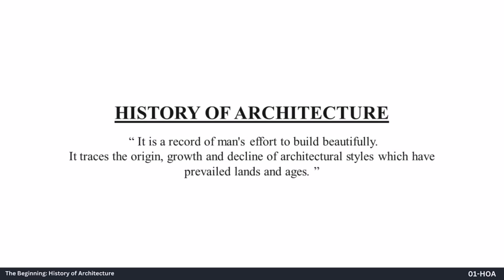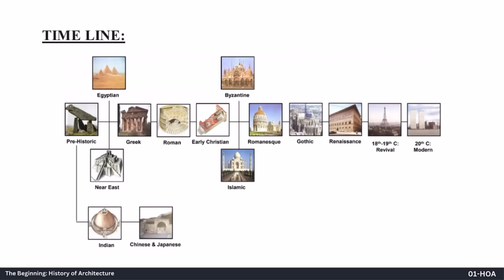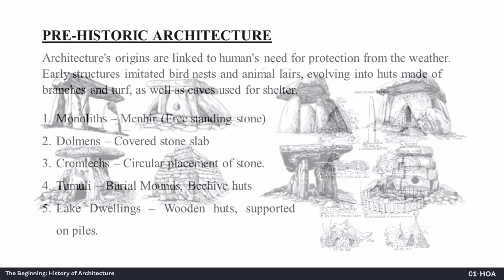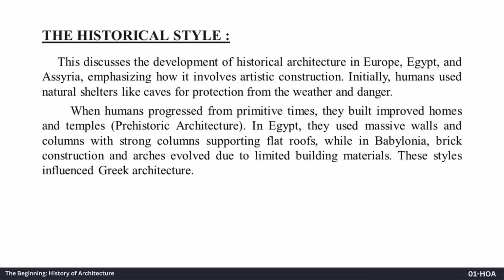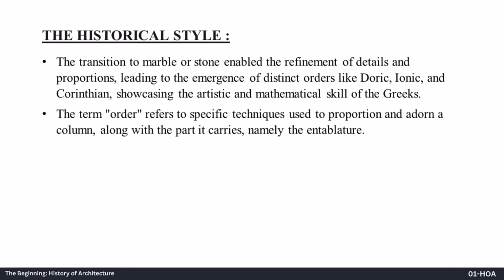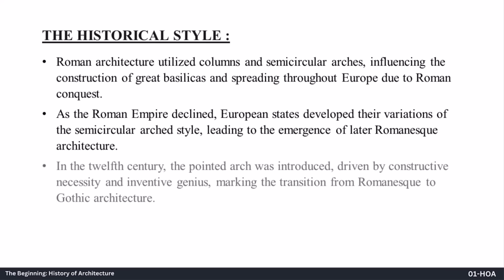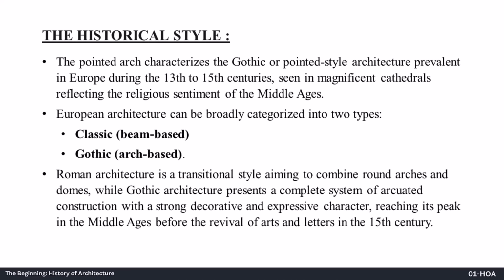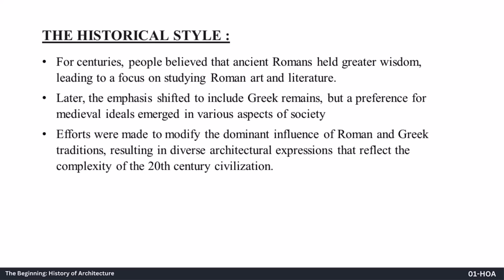The Beginning - History of Architecture ( Pre-historic Architecture)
Description: In this captivating episode of our "History of Architecture" series, we journey back in time to unravel the fascinating mysteries of Prehistoric Architecture. Join us as we explore the origins of human creativity and ingenuity that gave birth to the very first architectural wonders.

Join us on this enthralling expedition into the depths of time, where the foundations of architecture were laid, setting the stage for the breath-taking structures that would follow in the epic saga of architectural evolution.

🏛️ Explore More Episodes 🏛️
Don't miss out on the chance to deepen your understanding of the world's architectural heritage!